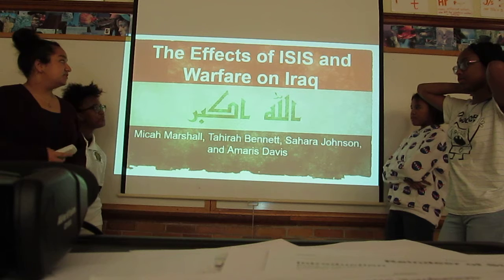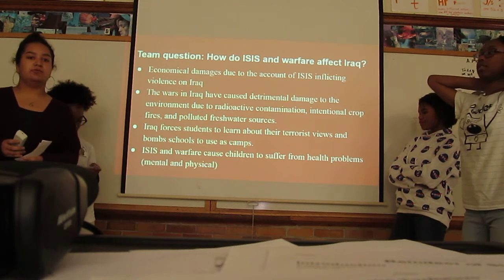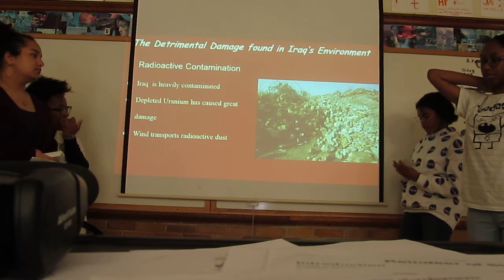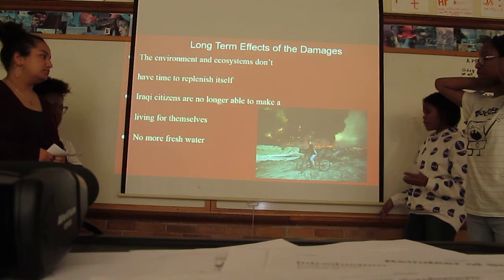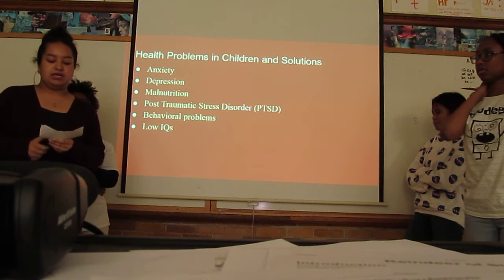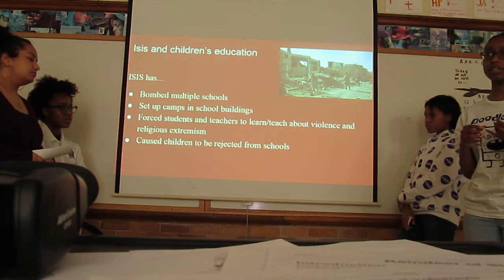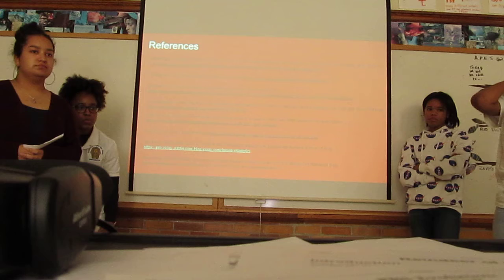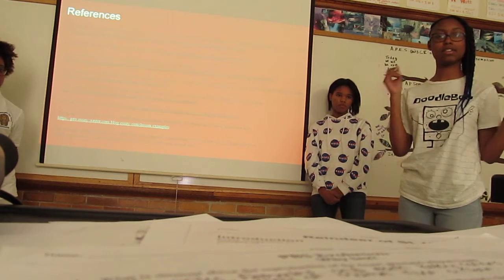APS Survival in Iraq 2019-20